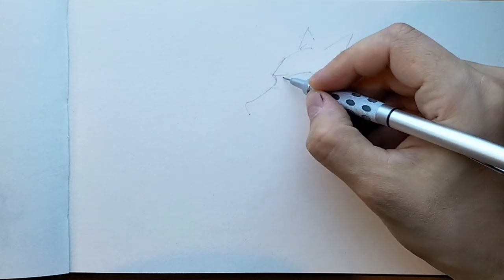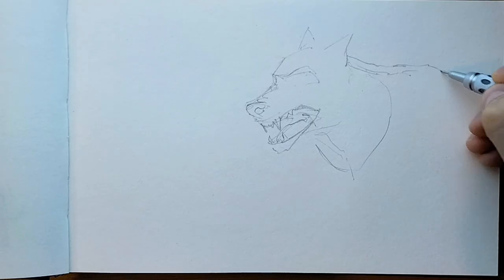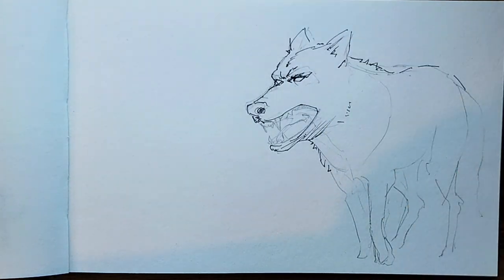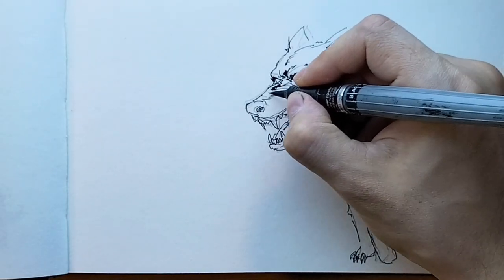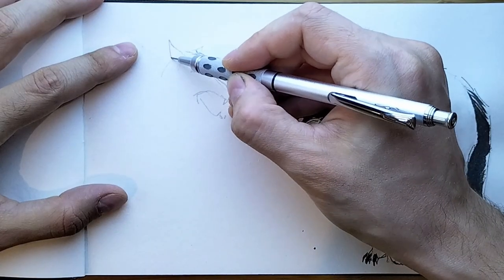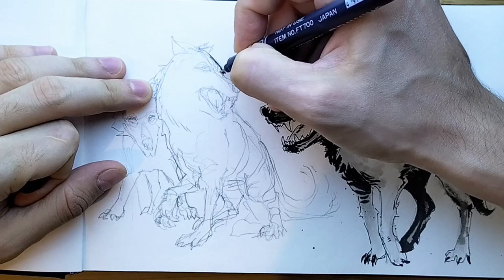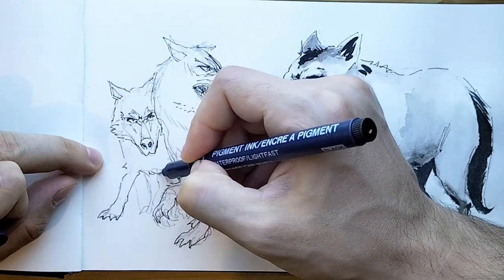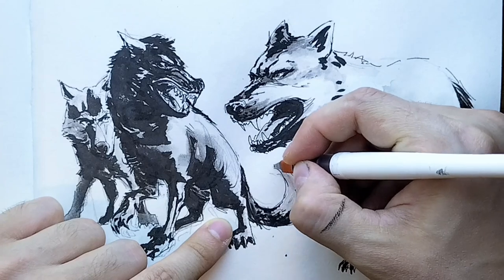Drawing a Wolf | Expanding Visual Library To Draw From Imagination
Welcome to a new episode in my series where I draw different subjects to enrich my visual library and improve my ability to draw from memory! Today, we’re tackling wolves – an exciting and challenging subject.

Brush Pen
Water Brush
Fineliner pen
Parallel Pen

I break down their anatomy into simple shapes, focusing on how to capture their movement and energy. You'll see my approach to balancing form, posture, and proportion, plus tips on how to avoid getting lost in unnecessary details. I also show how to use light and shadow to create depth and volume in your drawings.

Whether you're just starting out or want to refine your technique, this video will help you understand the fundamentals of drawing wolves, from initial sketches to the final inking and shading. Don't forget to watch till the end for extra tips on creating harmony between multiple wolves in a single scene!